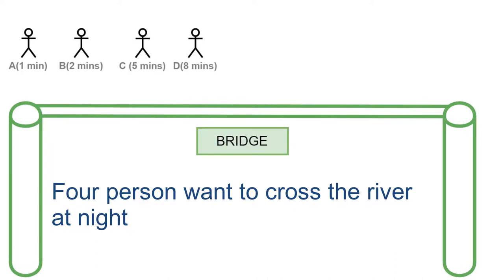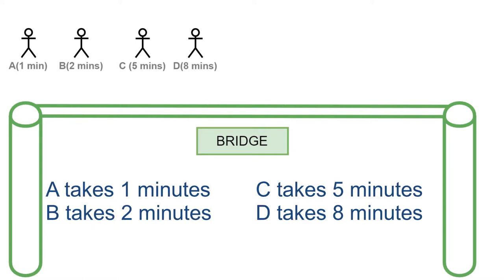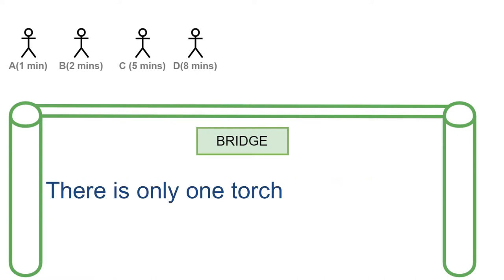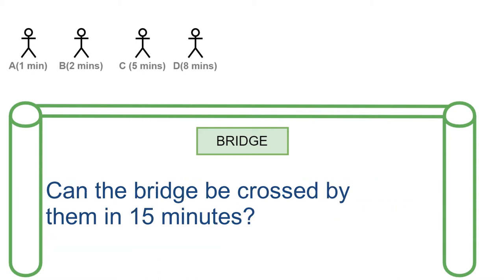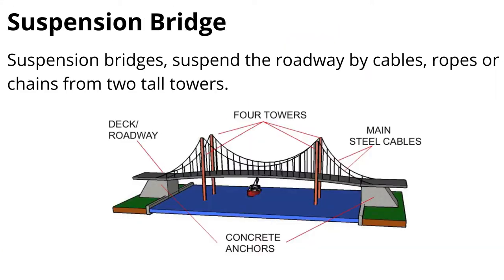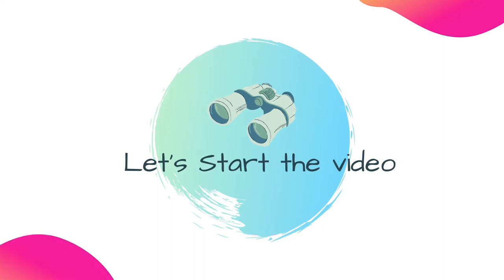How to make Suspension bridge | Project Based Learning | STEM with Rahul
Here in this video, we have discussed the fourth type of bridge- the suspension bridge.
We have asked one logical question based on bridge. try to answer it.
Suspension bridges, suspend the roadway by cables, ropes or chains from two tall towers.
These towers support the majority of the weight as compression pushes down on the suspension bridge's deck and then travels up the cables, ropes or chains to transfer compression to the towers.
The towers then dissipate the compression directly into the earth.
The supporting cables, on the other hand, receive the bridge's tension forces.
Aesthetic, light, and strong, suspension bridges can span distances from 2,000 to 7,000 feet—far longer than any other kind of bridge.
They also tend to be the most expensive to build.
The towers enable the main cables to be draped over long distances.
Most of the weight of the bridge is carried by the cables to the anchorages, which are imbedded in either solid rock or massive concrete block.
what is anchorages?
anchorages is the word derived from the anchor
which is device, normally made of metal, used to connect a vessel to the bed of a body of water to prevent the craft from drifting due to wind or current.
Similarly, anchorages are essentially solid rock or massive concrete blocks in which the bridge is grounded.
Tensional force passes to the anchorages and into the ground.